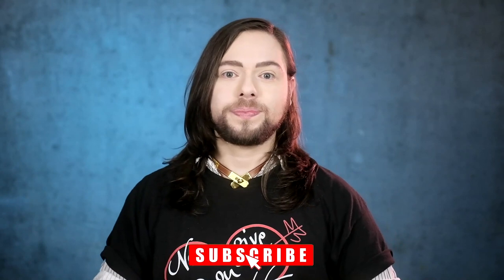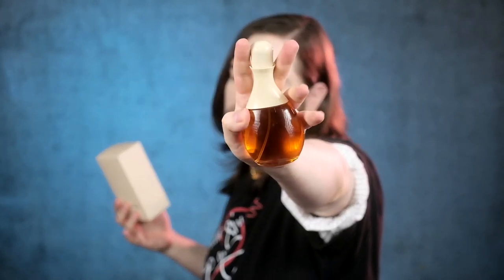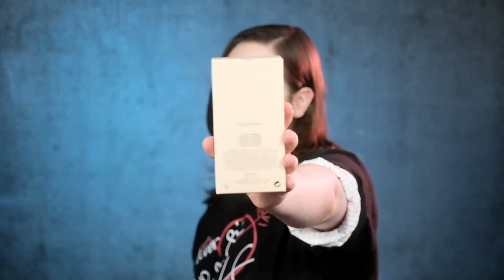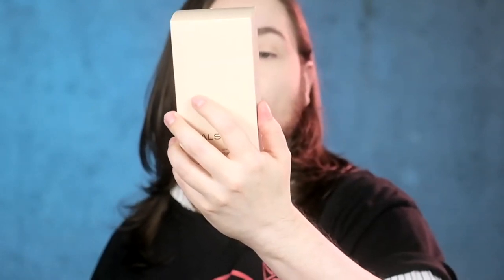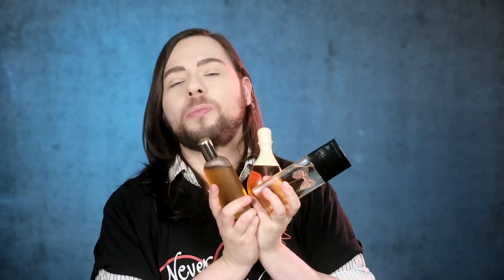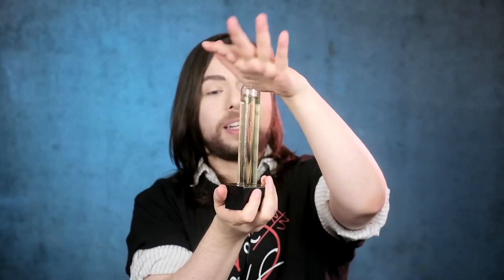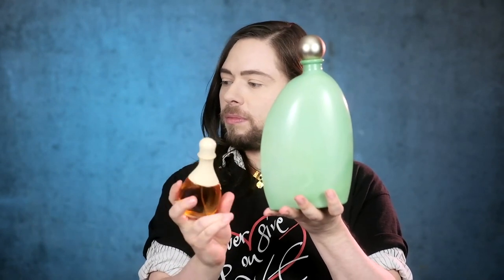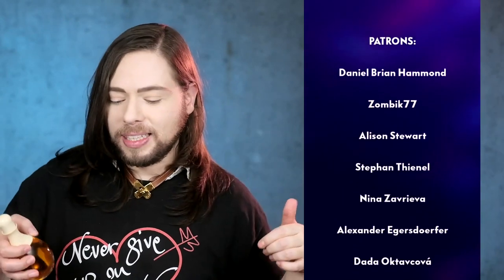HALSTON Perfume Review - from the NETFLIX Show to a Historic Fragrance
HALSTON Perfume Review - from the NETFLIX Show to a Historic Fragrance. This video is a re-run of my original video upload from June 2nd, 2021 from my main channel as I am moving all my perfume reviews to my new channel which is dedicated to fragrances exclusively. I hope you enjoy it.